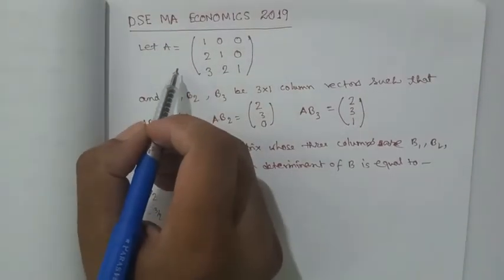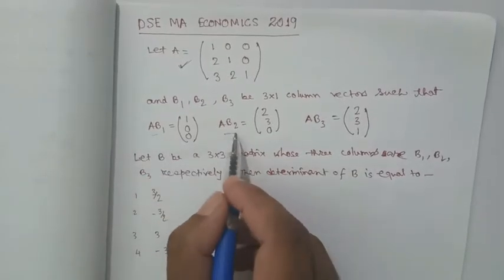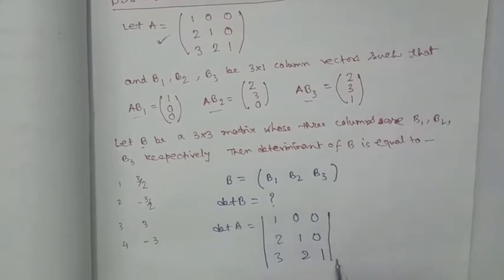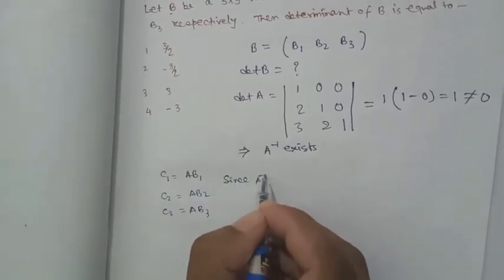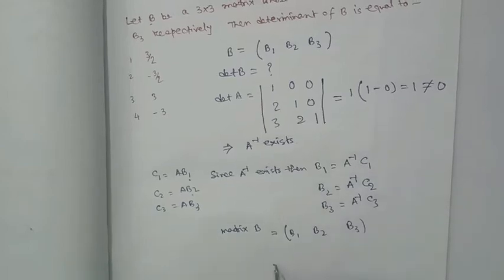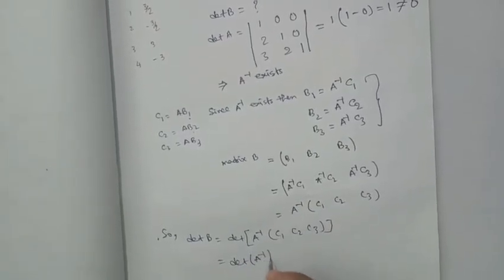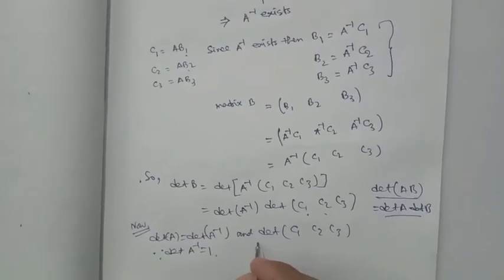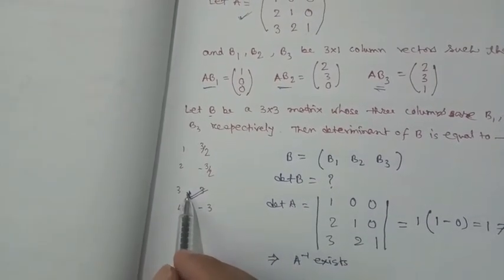DELHI SCHOOL OF ECONOMICS (DSE) MA ECONOMICS 2019 SOLUTION PART 3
It is a solution of DSE MA ECONOMICS 2019 question ..For more solution subscribe to my channel .Comment here or send me a mail at for any particular solution of the question of the paper..